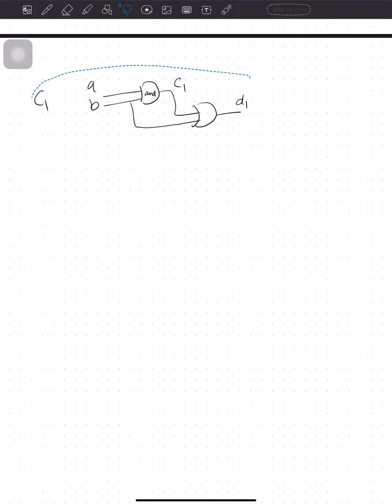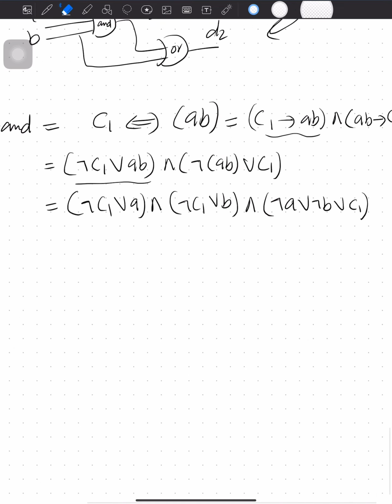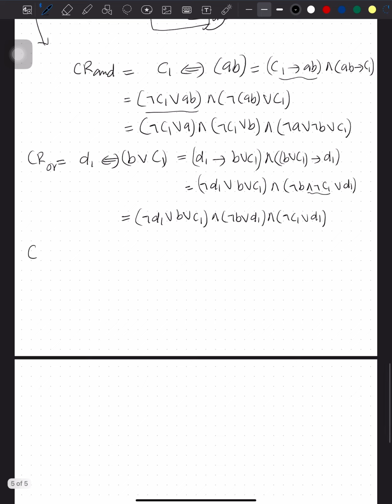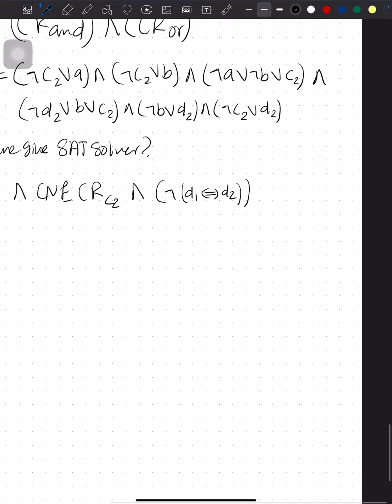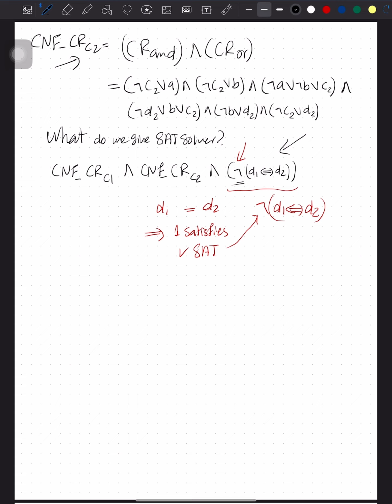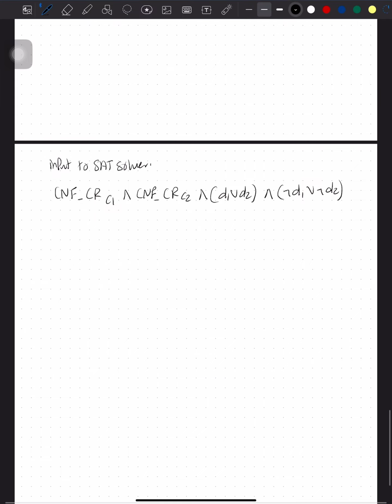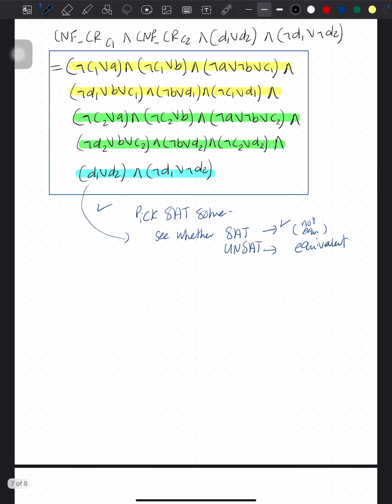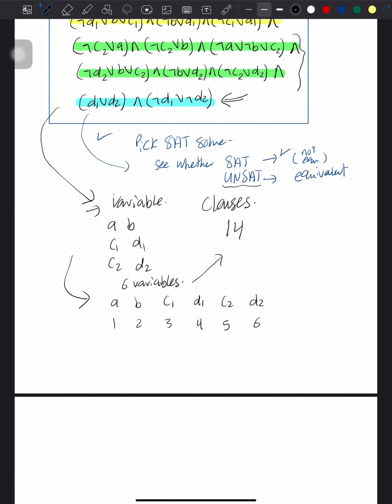Using a SAT solver to check equivalence Part 3: Preparing Final CNF Form for the SAT Solver